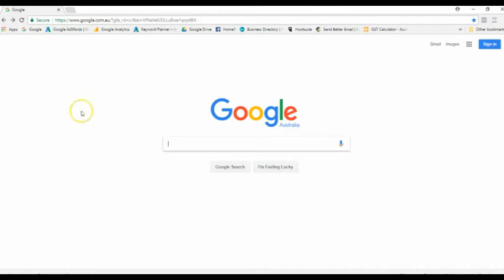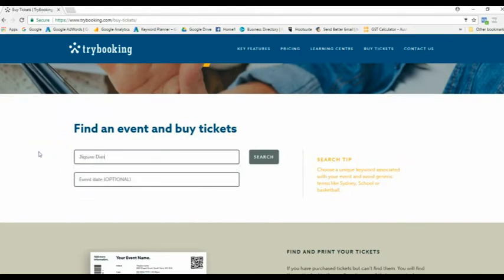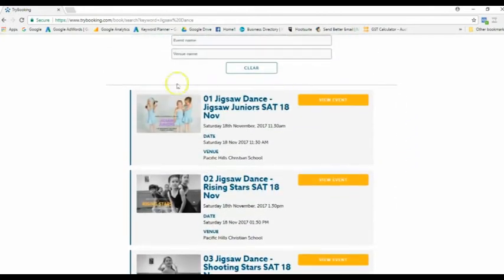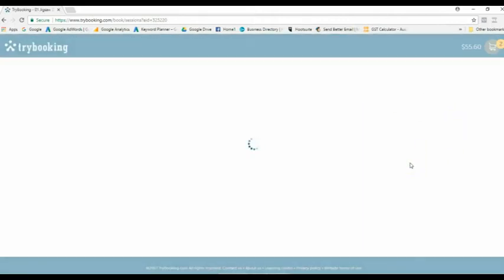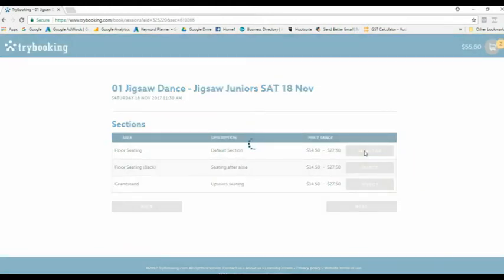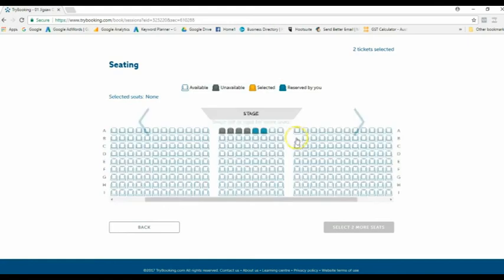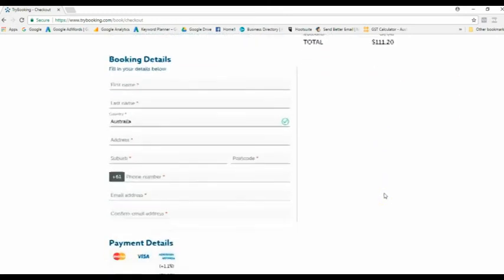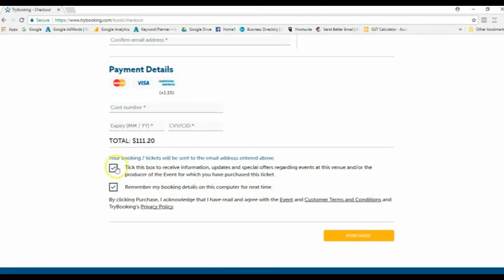How to buy concert tickets using Trybooking online ordering website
This instructional video has been created to assist you in buying tickets

The video shows you how to:
Find the Trybooking.com website
Search for an event
Select the seats you wish to buy
Then pay for those seats using a credit card

We hope this helps you with your Trybooking.com experience.

Thanks
Jen Dalton
Principal
Jigsaw Dance Studios
Kellyville – Castle Hill – Wahroonga